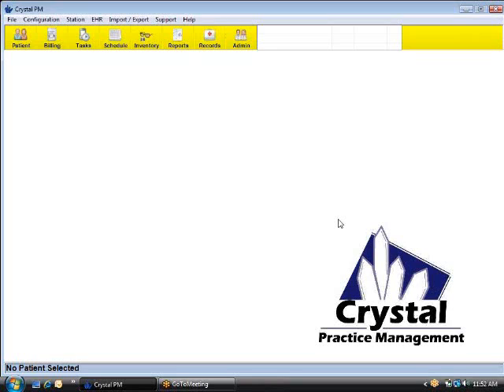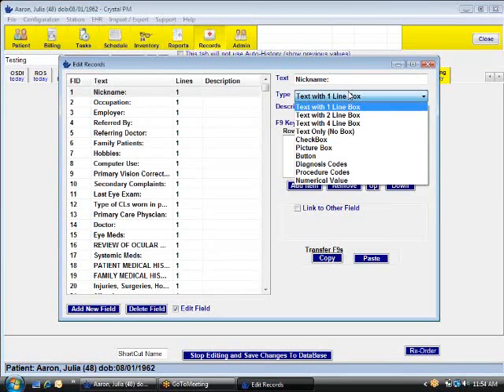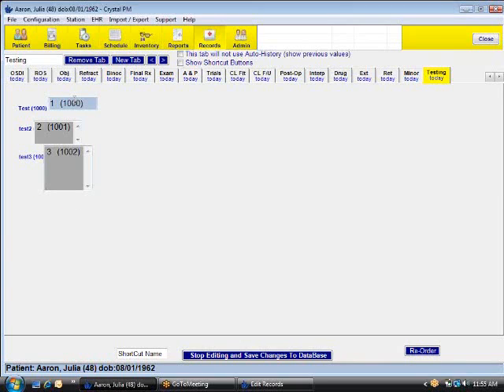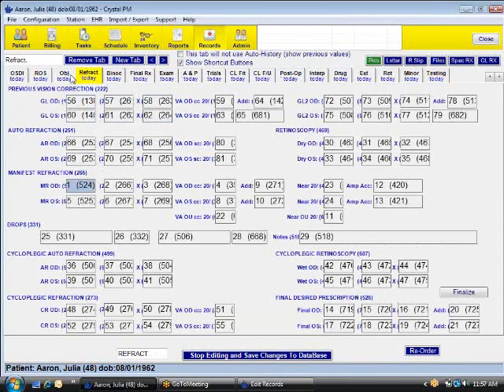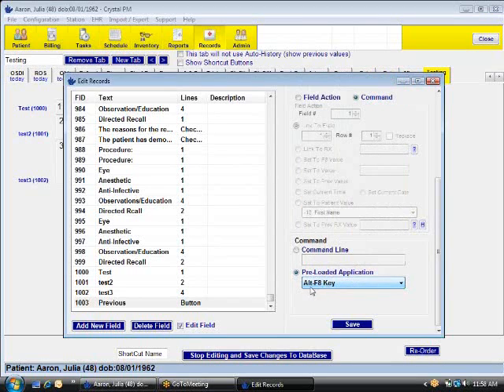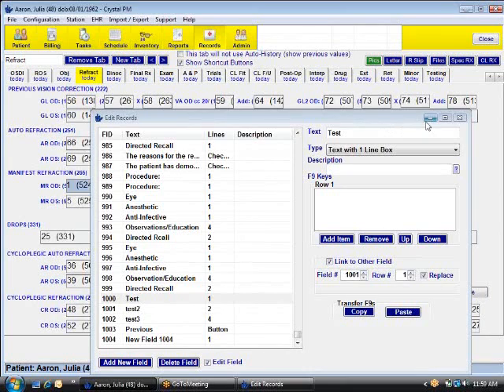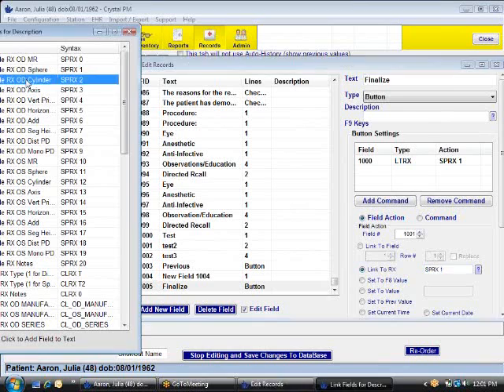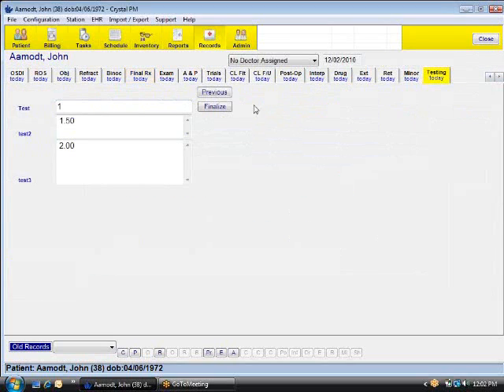Advanced Editing of Medical Records - Linking fields, aligning fields, buttons